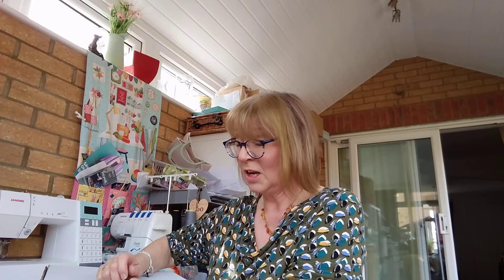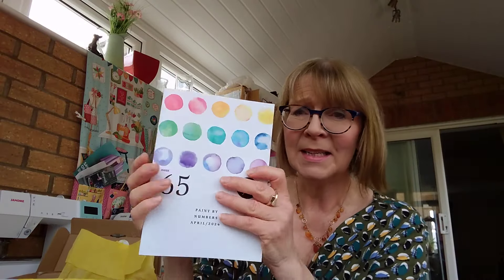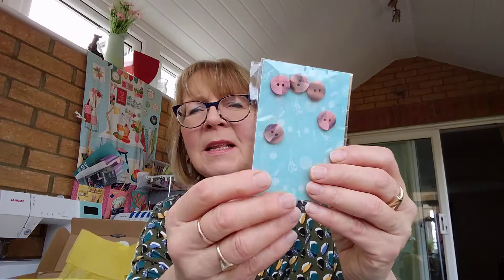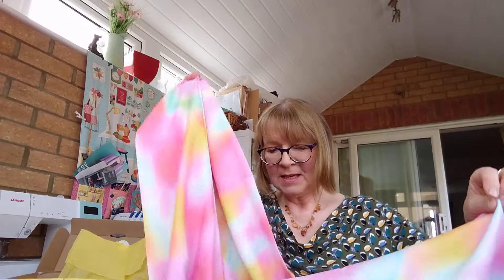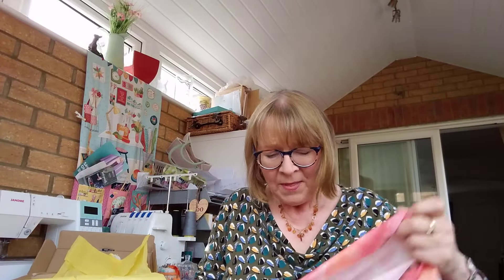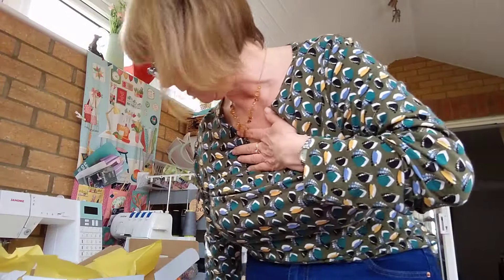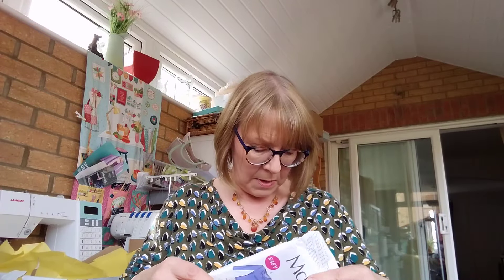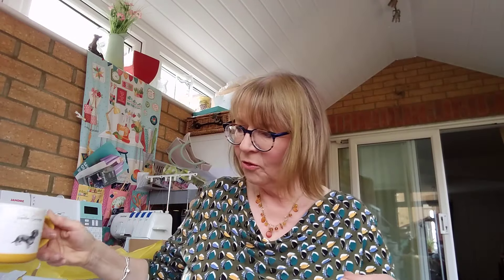Sew Hayley Jane April unboxing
my favourite time of the month and another fabulous classic box from Hayley Jane.  I love this box, the fabrics are gorgeous and the buttons are so cute. a big thank you to Hayley Jane for bringing back memories of my dear mum, paints spread out on the table, enjoying her painting by numbers. I'm wearing a McCall's M6963 Jersey cowl neck top, made with fabric from a gorgeous little shop in Cambridge